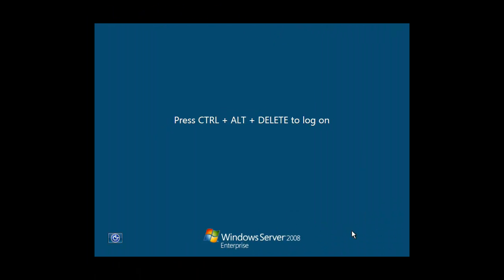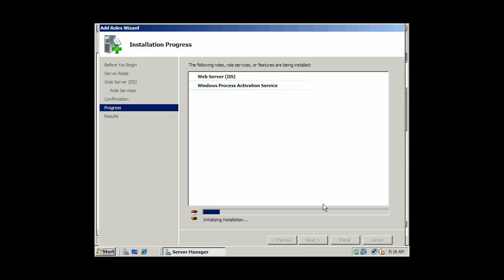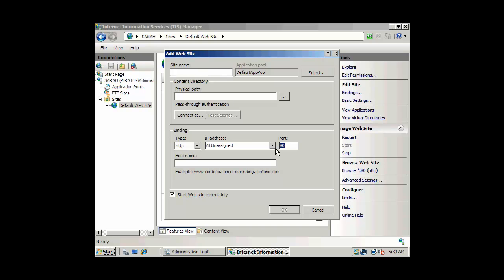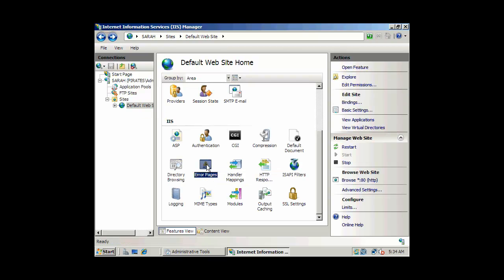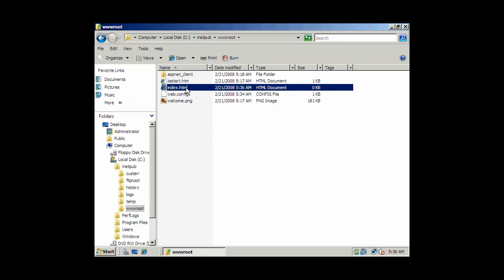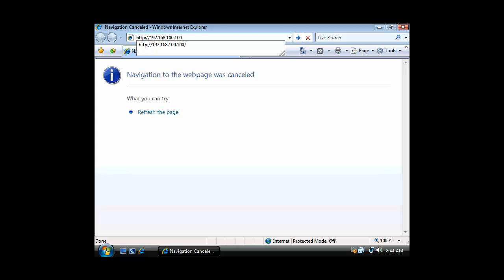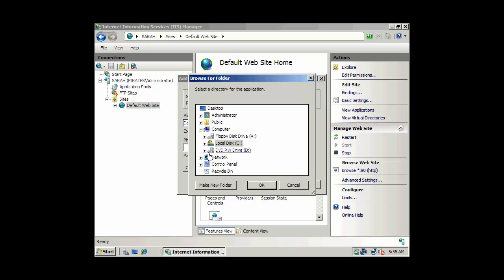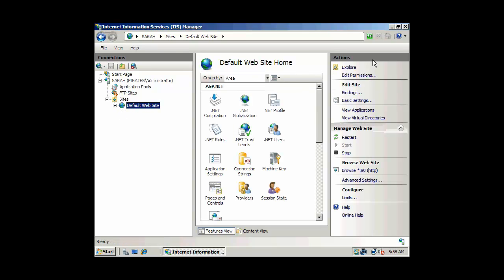Internet Information Services (2008 Version)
Internet Information Services (2008 Version). Re-encoded in HD so you can see the text. For more updated version see the 2011 video.